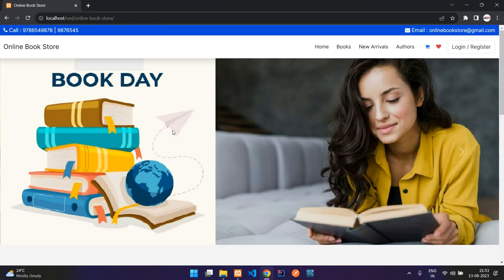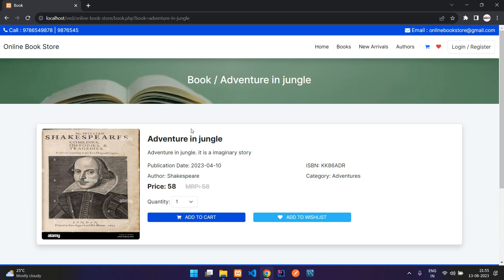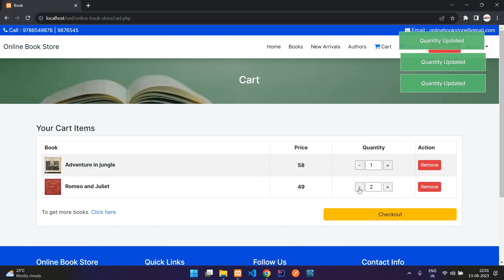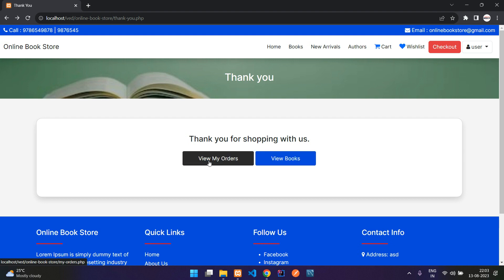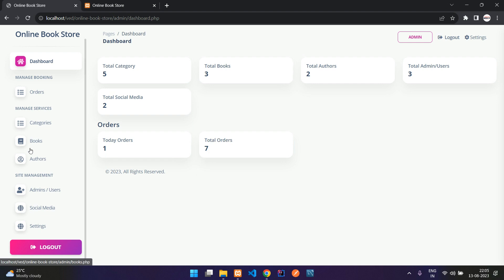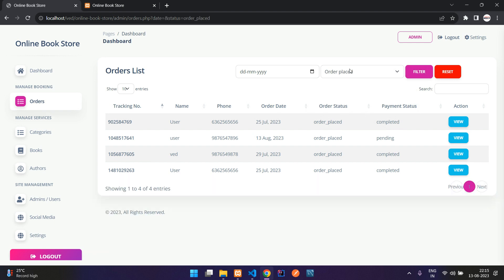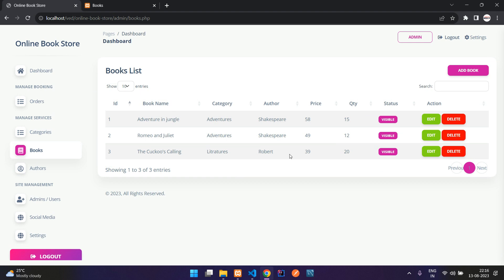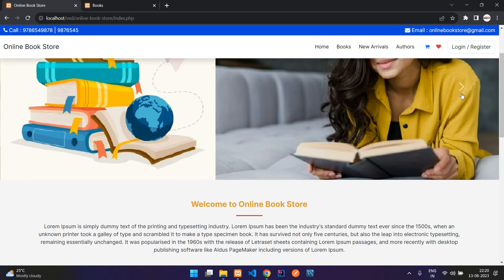Online Book Store Project in PHP MYSQL | Built with PHP MySQL | Book store management system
This video is a demo video of the Online Book Store showing its various features and functionality. You can watch the video to know about the features in the project and also read about it on our

You can get the project from the link given below.